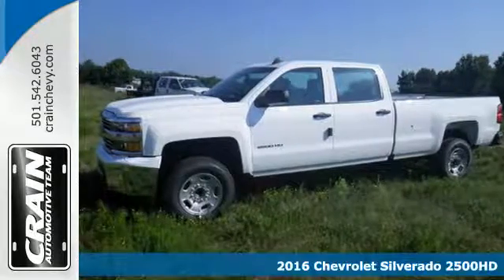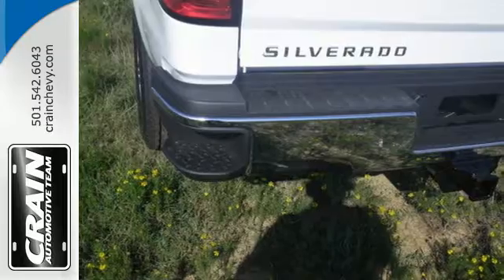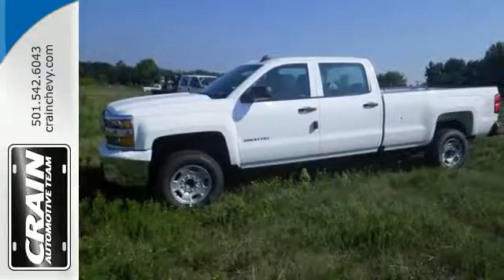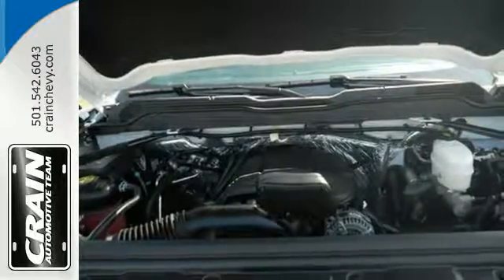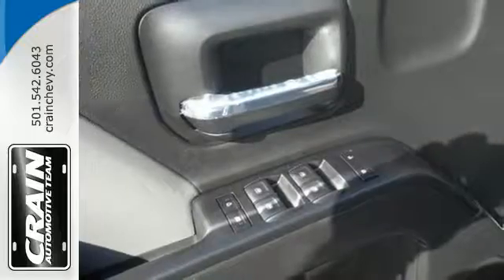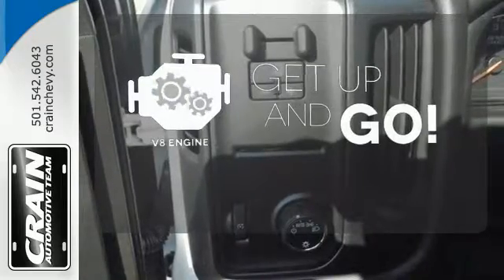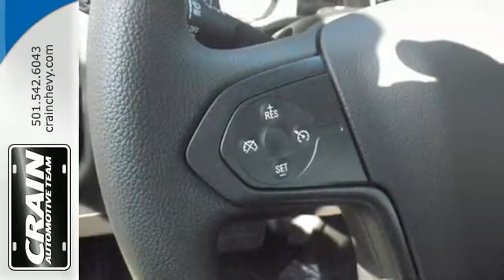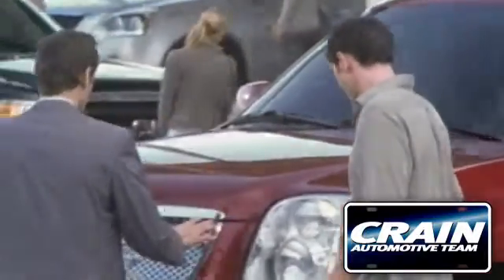New 2016 Chevrolet Silverado 2500HD Little Rock AR Bryant, AR 6CT6489 - SOLD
Year: 2016
Make: Chevrolet
Model: Silverado 2500HD
Trim: Work Truck
Engine: 6.0L Vortec 1000 VVT V8 SFI E85-Compatible Flex-Fu
Transmission: Automatic
Color: Summit White
Interior: Dark Ash with Jet Black Interior
Stock #: 6CT6489
VIN: 1GC1CUEG4GF251409
This Chevrolet includes: ENGINE, VORTEC 6.0L VARIABLE VALVE TIMING V8 SFI, E85-COMPATIBLE, FLEXFUEL Flex Fuel Capability 8 Cylinder Engine SEATS, FRONT 40/20/40 SPLIT-BENCH, 3-PASSENGER, DRIVER AND FRONT PASSENGER RECLINE Split Bench Seat Driver Adjustable Lumbar PICKUP BOX (STD) TRANSMISSION, 6-SPEED AUTOMATIC, HEAVY-DUTY, ELECTRONICALLY CONTROLLED A/T 6-Speed A/T EMISSIONS, FEDERAL REQUIREMENTS GVWR, 9500 LBS *Note - For third party subscriptions or services, please contact the dealer for more information.* You can finally stop searching... You've found the one you've been looking for. There's no need to look any further. Crain Chevrolet has the perfect match for you. This Chevrolet Silverado 2500HD's Summit White on Dark Ash with Jet Black Interior Accents color combination will make heads turn. You could keep looking, but why? You've found the perfect vehicle right here. Every new and pre-owned vehicle is backed by the Crain Commitment, including our 100% low price guarantee, a 100 hour love it or leave it exchange policy, and a 100 year 100,000 mile warranty. The Crain Team's Got 'Em!

Address:
9911 Interstate 30